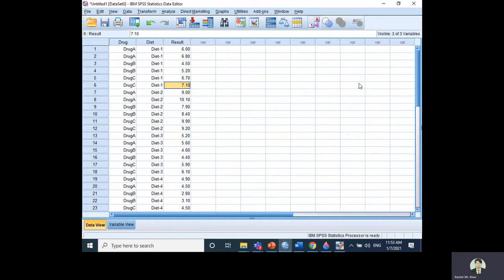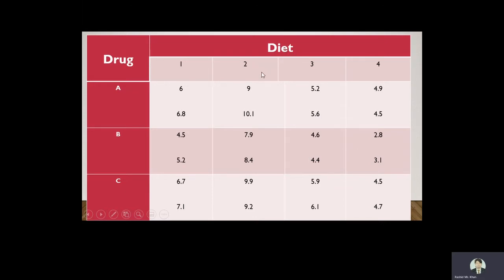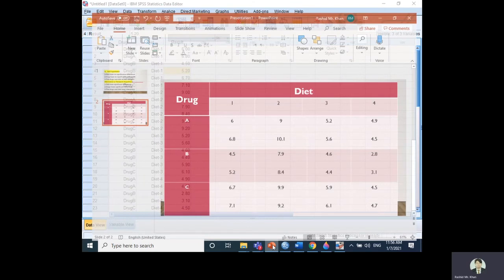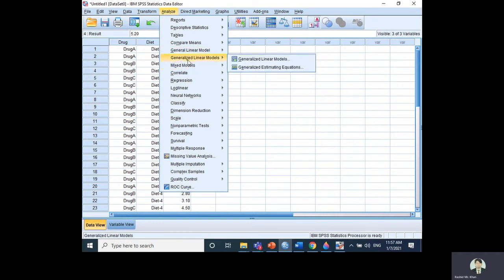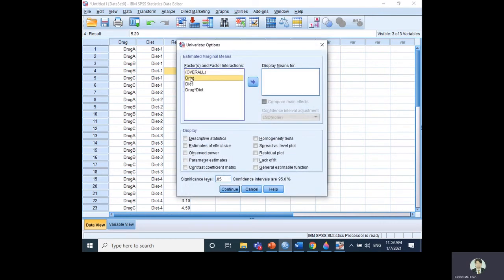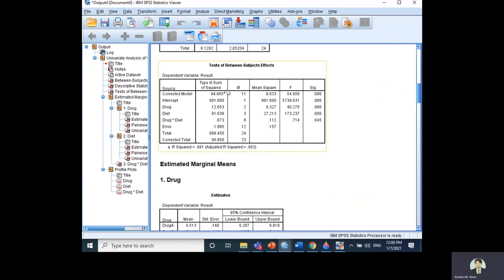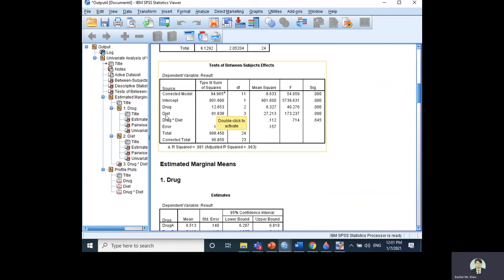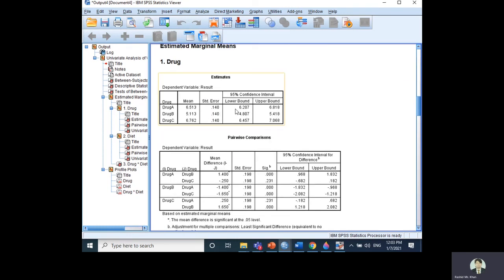SPSS: Two-Way ANOVA (English)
A one-way ANOVA compares three or more than three categorical groups to establish whether there is a difference between them. Within each group there should be three or more observations (here, this means walruses), and the means of the samples are compared.